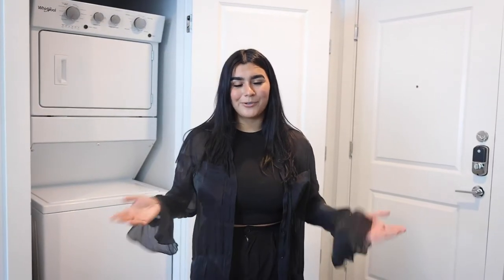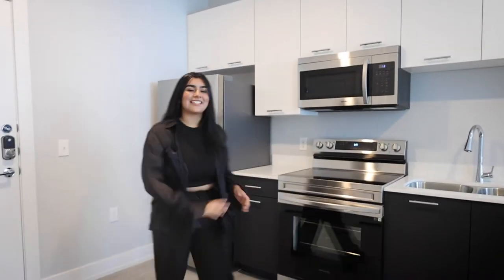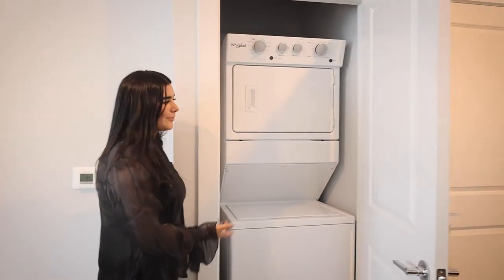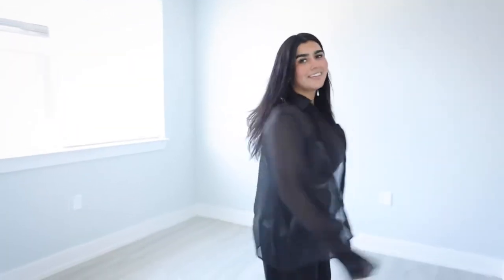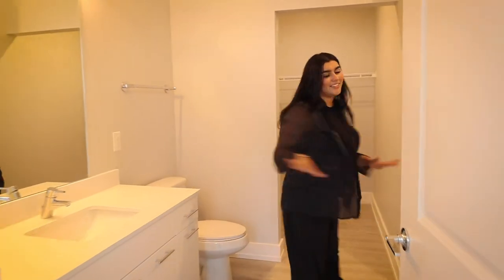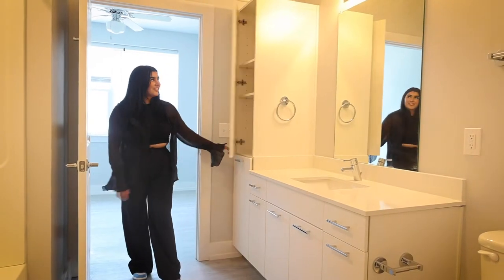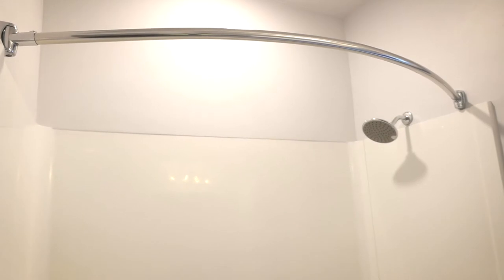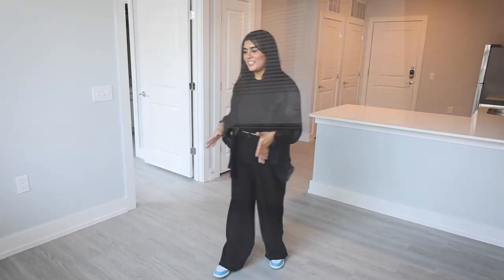Single Bedroom Video Tour Park Place Denton